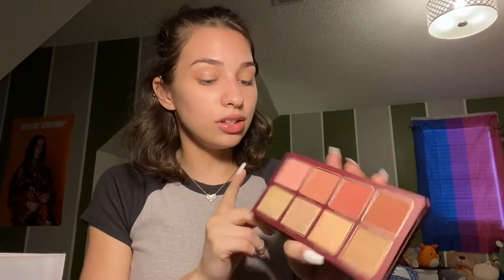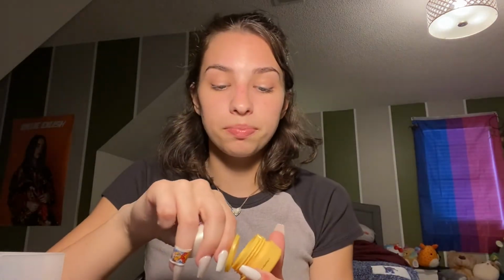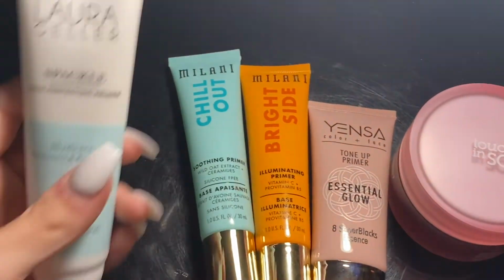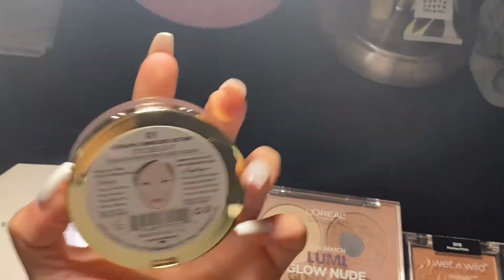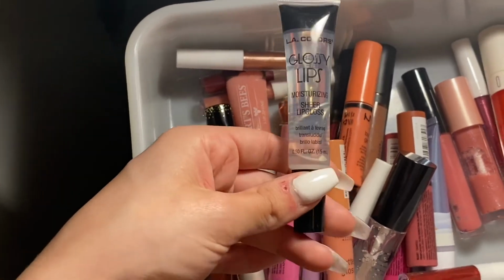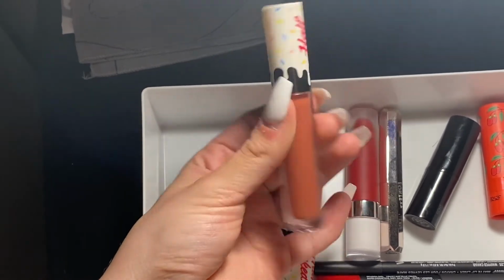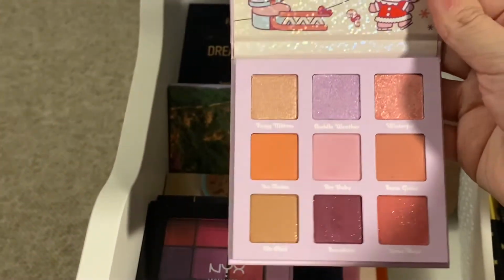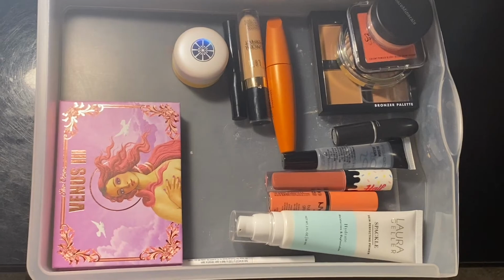April Shop My Stash | Madison Elizabeth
What are you using this month ?

comment any videos you’d like to see